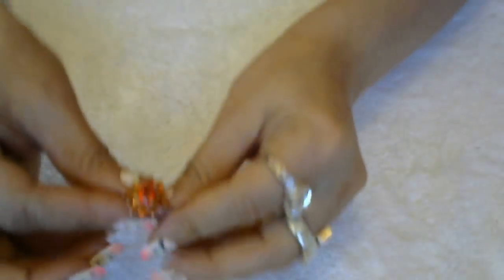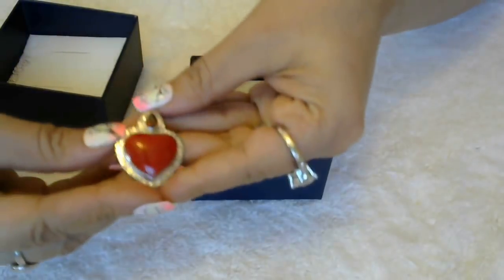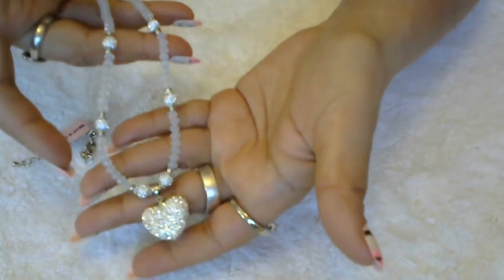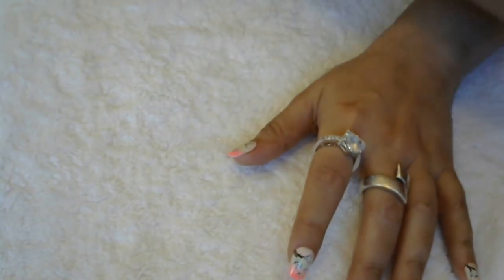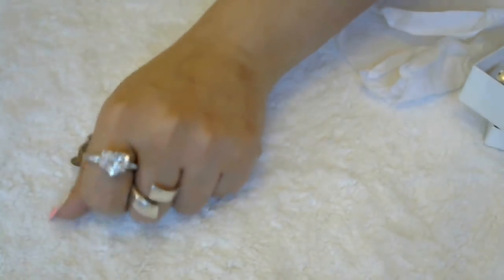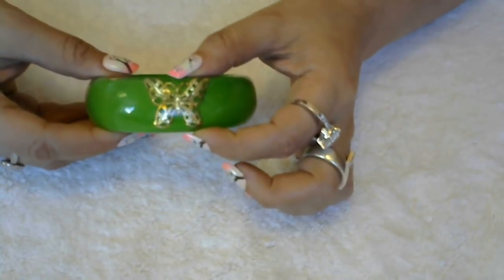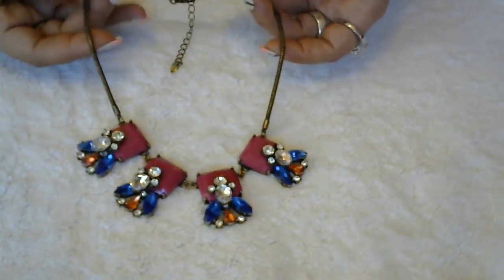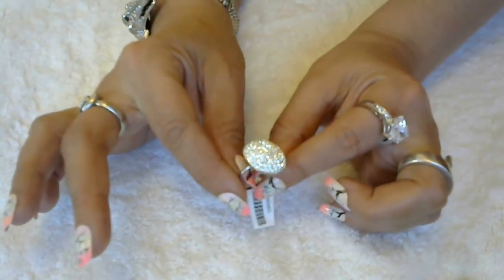MY AUCTION WINS !! From Creative Lauri~ Boujee Bear Vintage, Debs Treasurez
Please go Sub to Channels
Snapchat Anetatera